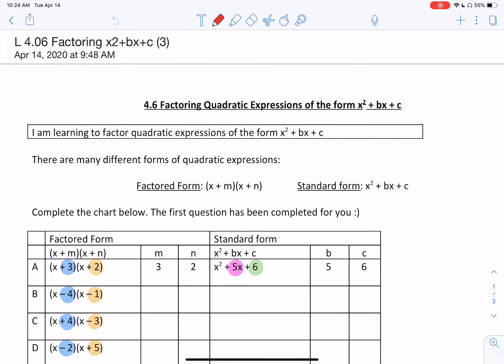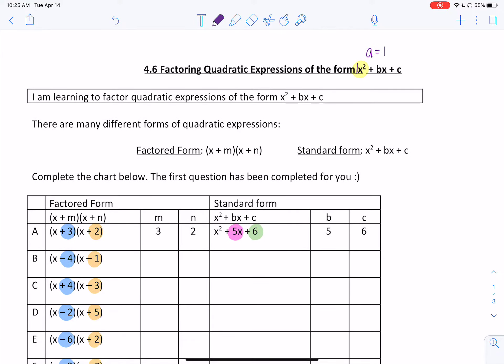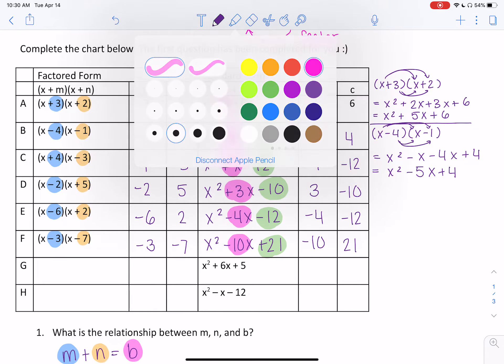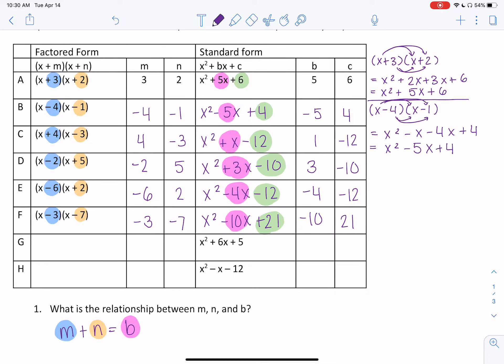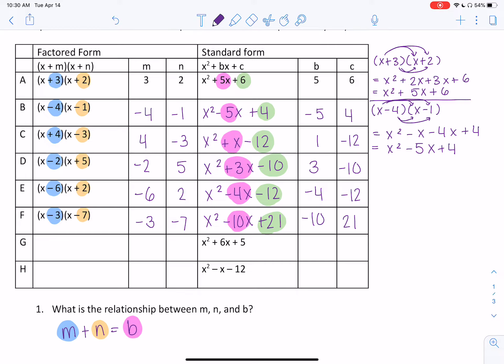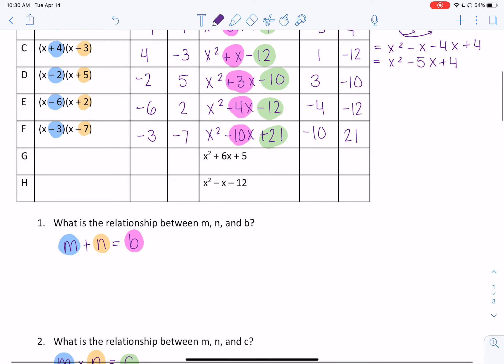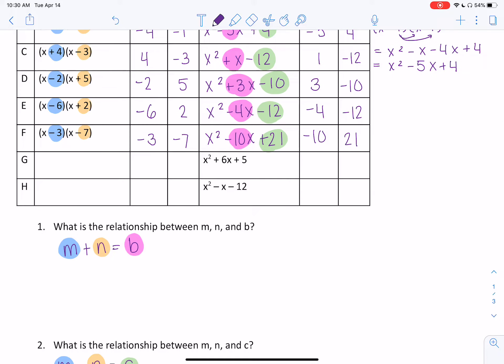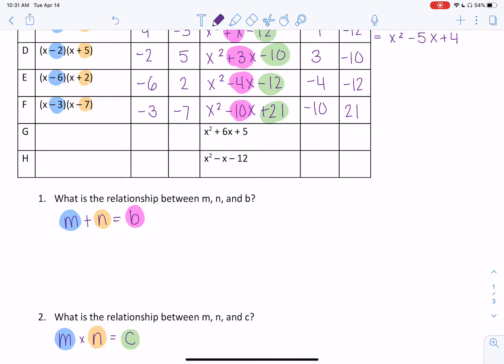L 4.6 Factoring when a=1